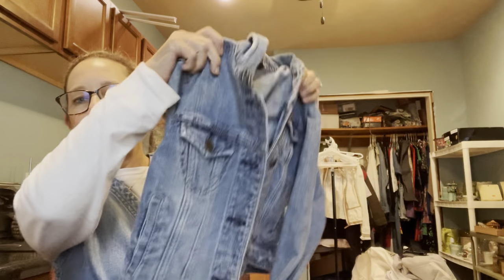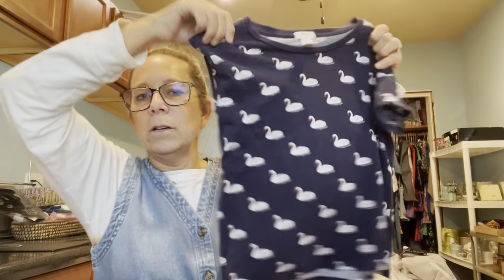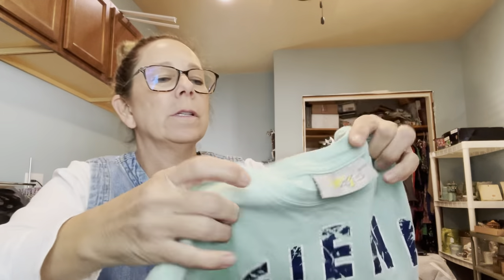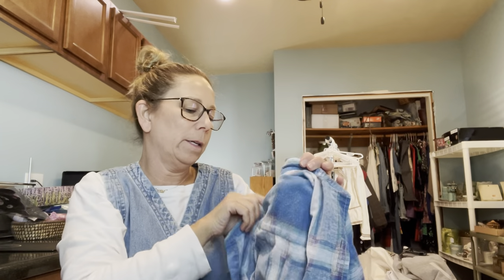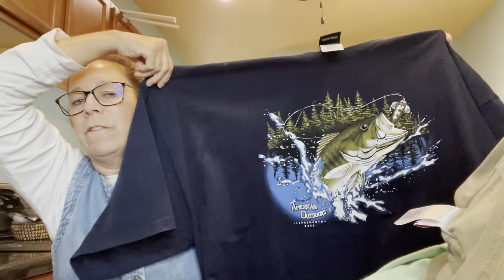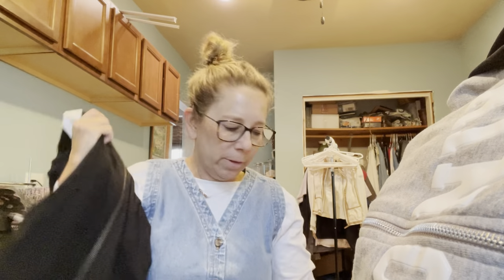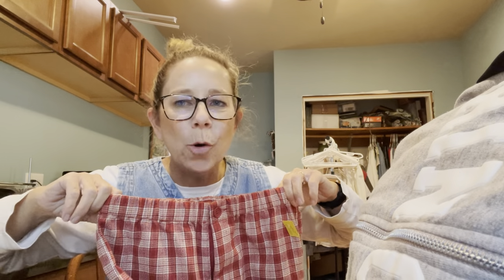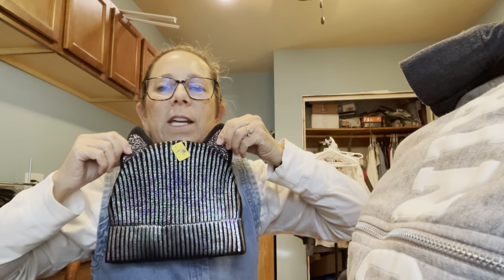I LIVE FOR THE THRIFT! | SHOP HOP | THRIFTING FOR RESALE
Hi Friend,
LET'S TRY THIS AGAIN! HAUL VIDEO TAKE 2. Yesterday, I accidentally deleted my haul video I made for you! OOPS! Oh well, I went shopping again today and you get BONUS content! LOL
xo Julie :)

You can find more goodies not listed on eBay at 5 Star Antiques & Vintage, Main St in Fort Atkinson, WI

Friend Mail:
Julie Endl
Happy Vintage Shopper